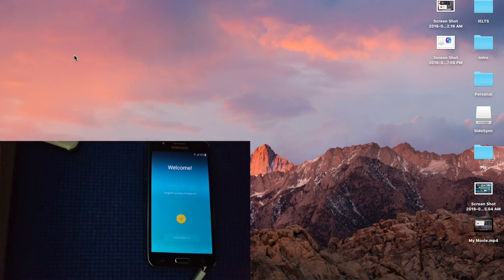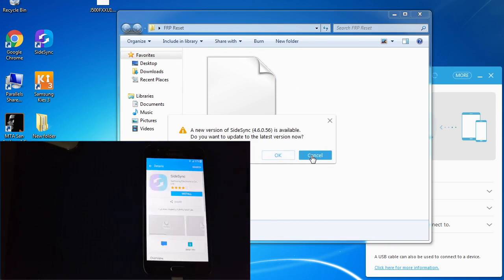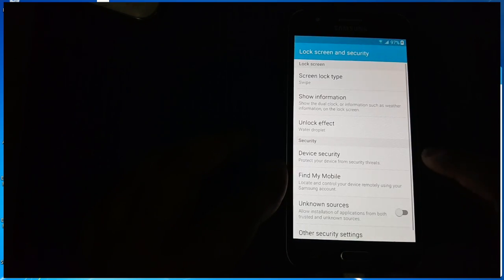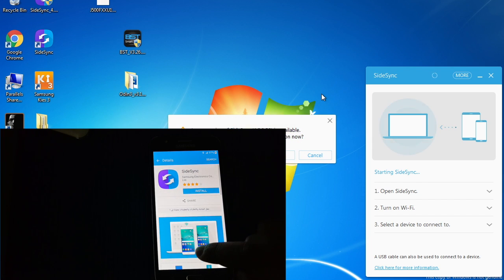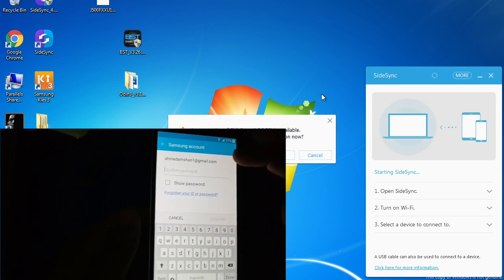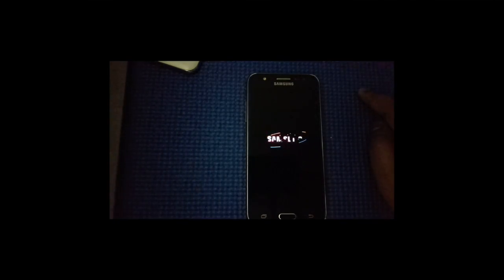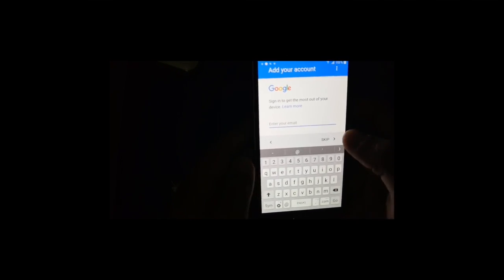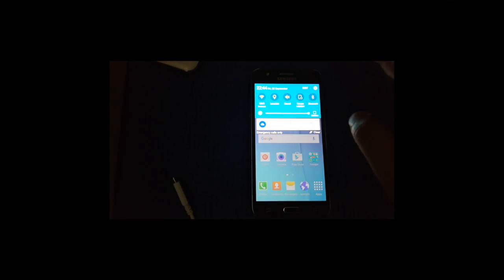[EASY STEPS] Remove / Bypass Google Account (FRP) For Samsung Galaxy Device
[EASY STEPS] Remove / Bypass Google Account (FRP) For Samsung Galaxy J1, J2, J3, J5, J7 (J Series), Galaxy Note 4, Note 5, Note 7 (Note Series), Galaxy S6, S6 edge, S7, S7 Edge. Remove / Bypass Google Account (FRP) For Samsung Galaxy Device (SideSync Method) Without Deleting Data.

Works on any android device - 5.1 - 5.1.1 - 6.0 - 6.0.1
Works on September Security Android Update
remove frp for j5 j7 j1 j2 j3 a3 a5 a9 a8 s7 edge note 7 edge
In this video tutorial I will show you how to delete/remove factory reset protection FRP on all Samsung Galaxy (Android 5.1.1 and 6.0). Use this method, if you get the message:"This device was reset. To continue, sign in with a Google Account that was previously synced on this device." . . .
IMPORTANT
This method is 100% free and works without OTG cable!
This method works for models with "Android security patch level: February, March, April ,2016".
This method and is not my idea, merits belong to Rootjunky.com

For this method you need a PC, internet connection, micro USB data cable, and Samsung SideSync app.
Download and install SideSync on your PC. Then open SideSync and just leave app open on your desktop screen then follow the steps from the video.
Also you need to have or create your own Samsung and Google account which it is very easy.

This method was tested on Samsung Galaxy A5 (2016) A510F but should work also on:
-Samsung Galaxy S5 Neo G903F, G903W
-Samsung Galaxy S5 G900F, G900I, G900M, G900A, G900T, G900W8, G900K/G900L/G900S
-Samsung Galaxy Note 4 N910F, N910K/N910L/N910S, N910C, N910FD, N910FQ, N910H, N910G, N910U
-Samsung Galaxy Note Edge N915FY, N915A (AT&T), N915T, N915K/N915L/N915S, N915G, N915D
-Samsung Galaxy Grand Prime SM-G531H, SM-G531F, SM-G530FZ
-Samsung Galaxy Core Prime VE SM-G361H, SM-G360T1
-Samsung Galaxy A3 (2016) A310M, A310Y
-Samsung Galaxy A5 (2016) A510M, A510FD, A5100, A510Y
-Samsung Galaxy A7 (2016) A710M, A710FD, A7100, A710Y
-Samsung Galaxy Alpha G850F, G850T, G850M, G850FQ; G850Y
-Samsung Galaxy J1 (2016) J120F, J120H, J120M, J120M, J120T
-Samsung Galaxy J1 mini J105B/DS
-Samsung Galaxy J3 (2016) J320F, J320P, J3109, J320M; J320Y
-Samsung Galaxy J2 J200F, J200Y, J200G, J200H, J200GU
-Samsung Galaxy J5 J500FN, J500F, J500G, J500Y, J500M, J510F, J510FN, J510M, J510Y, J5108, J510H
-Samsung Galaxy J7 J700F, J700M, J700H
-Samsung Galaxy E5 E500F, E500H, E500HQ, E500M, E500F/DS, E500H/DS, E500M/DS
-Samsung Galaxy E7 E7000, E7009, E700F, E700F/DS, E700H, E700H/DD, E700H/DS, E700M, E700M/DS
September Bypass FRP Delete Google Account Samsung S5 S6 S7 EDGE J7 2016 A9 Note 5 A3 A5 FRP Lock
-Samsung Galaxy Tab Pro
-Samsung Galaxy Tab Active
Fix please sign in using one of the owners accounts for this device
factory reset protection bypass fix in 8min for any samsung galaxy device

WARNING!
You do this at your own risk! Make sure your phone battery is fully charged!
Better remove the SIM card and memory SD card from your phone before this operation!
If you reset or update your phone, all your data may be lost, so it's good to do a full backup before!
Please sign in using one of the owner's account for this device

Works on Samsung Devices:
S7
S7 Edge
Note 5
Note 6
on5,
on7,
j2,
j3,
j5,
j7,
a5
a7
note 4,
note 5,
J200F,
J200G,
J200GU,
J200H,
J200M,
J200Y,
J5007,
J5008,
J500F,
J500FN,
J500G,
J500H,
J500M,
J500NO,
J500Y,
J7008,
J700F,
J700H,
J700M,
J3109,
J320F,
J320H
J320P,
A7000,
A7009,
A7009W,
A700F,
A700FD,
A700FQ,
A700H,
A700K,
SGH-A597,
A5000,
A5009,
A500F,
A500F1,
A500FQ,
A500FU,
A500G,
A500H,
A500HQ,
A500K,
A3 (CONFIRMED MM UPDATE)
A9
sm-a710m